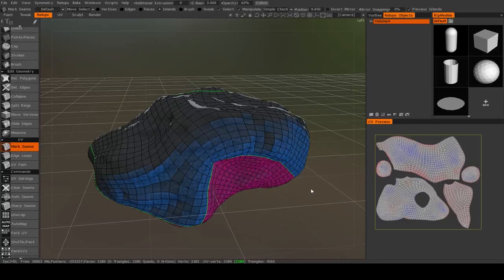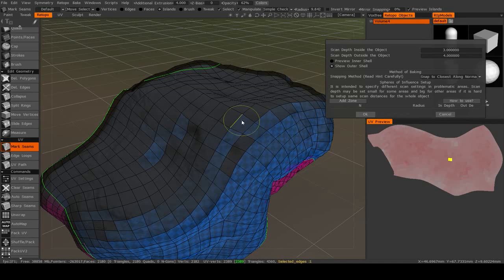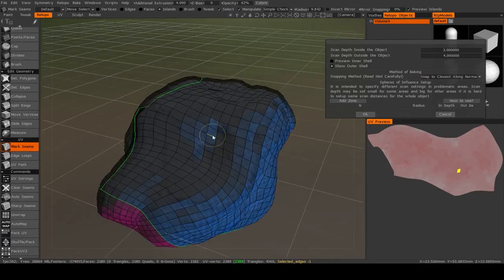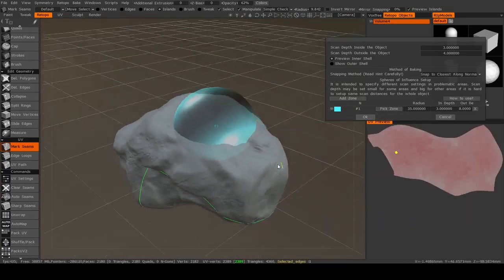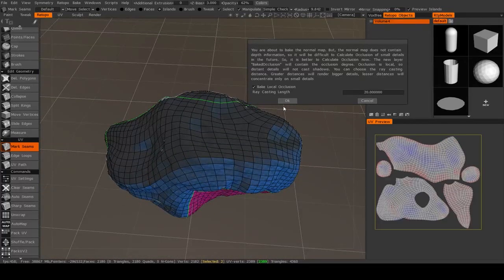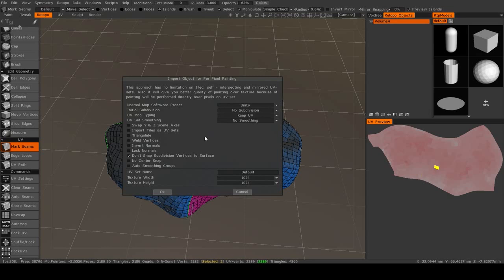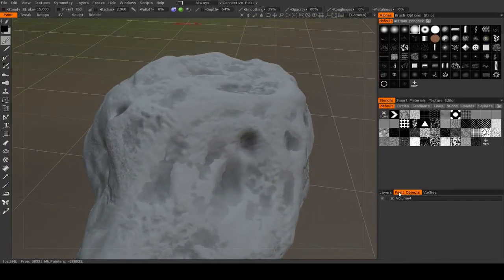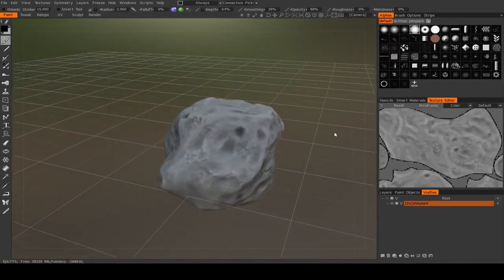Welcome to 3D-Coat: Part 18 (Texture Baking)